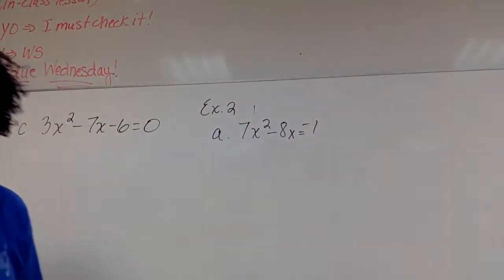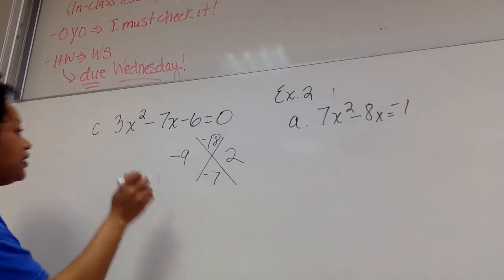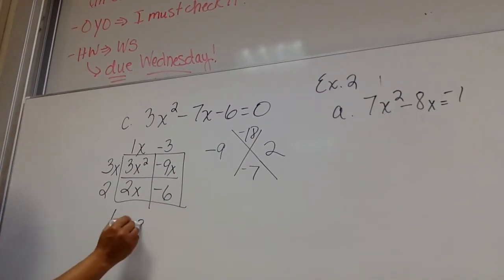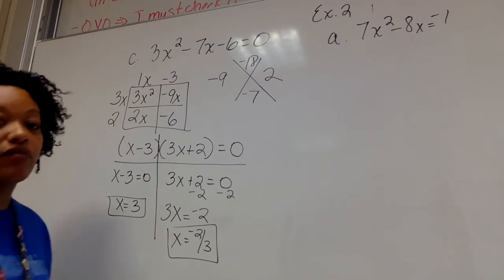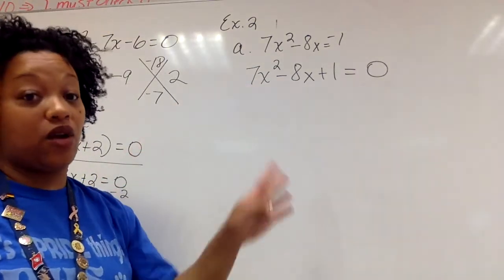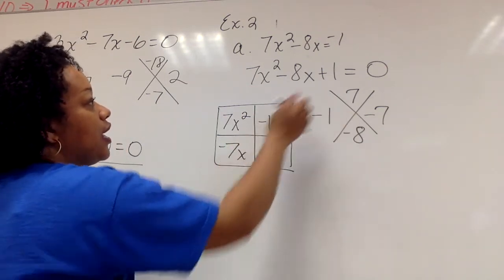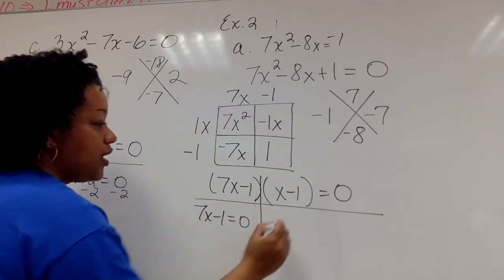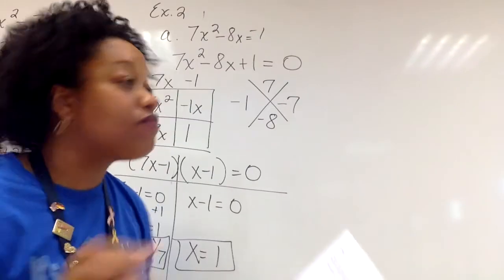Sec 10 8 pt 3